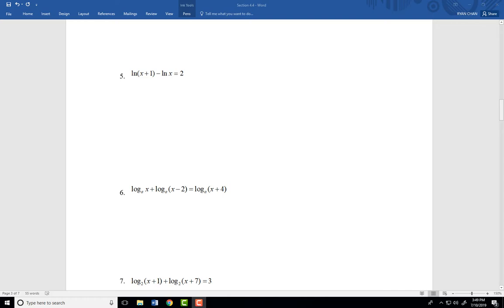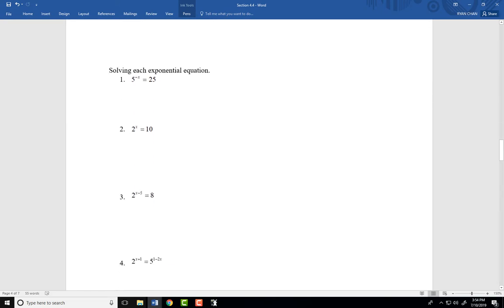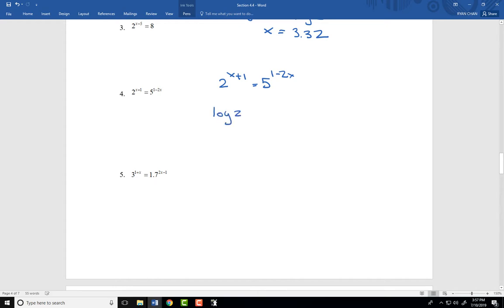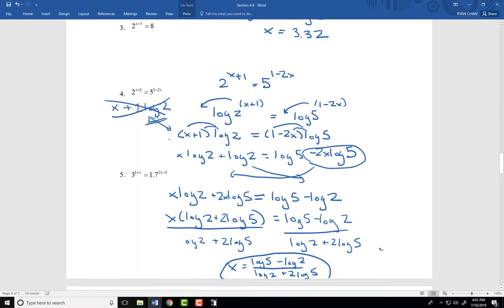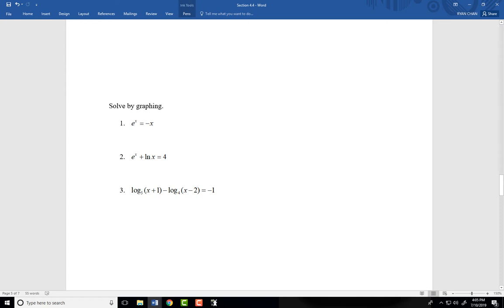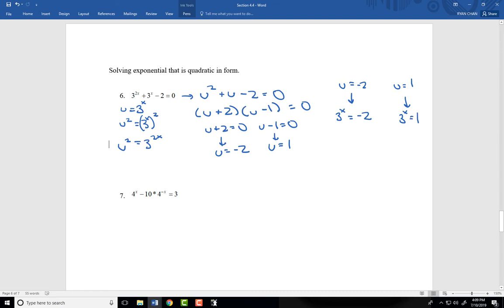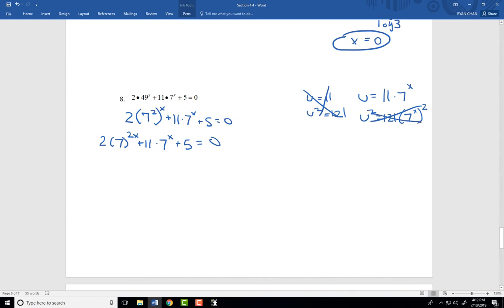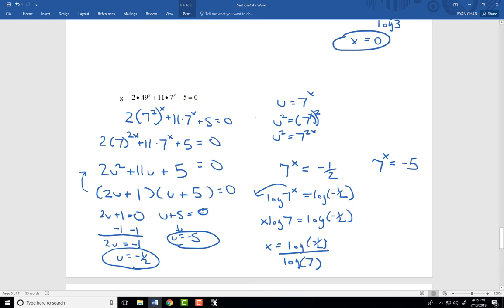Section 4 4 Part 2